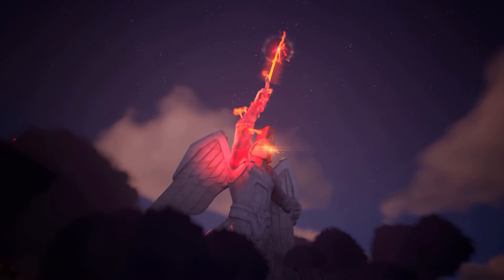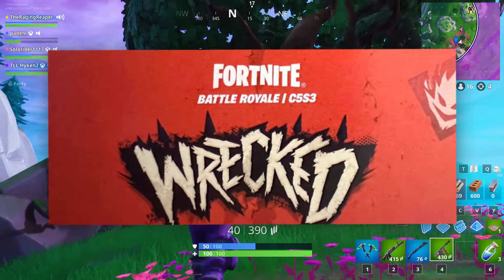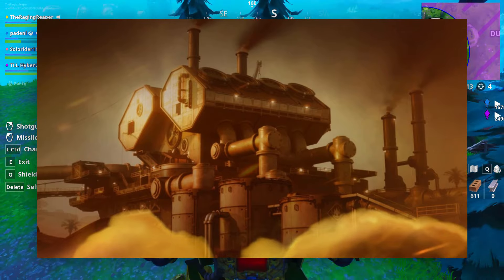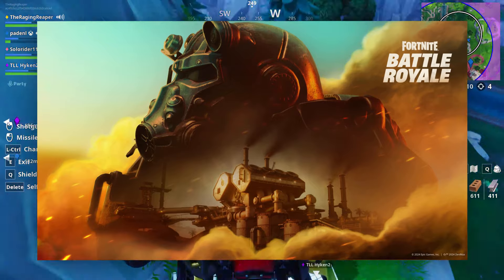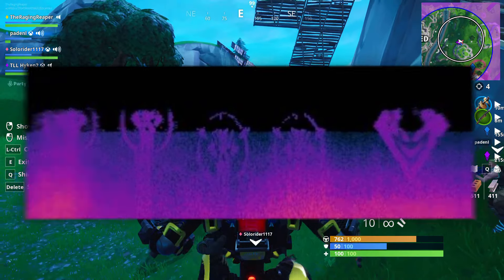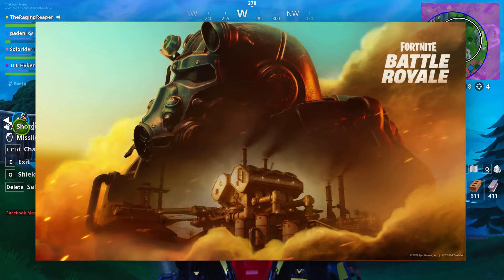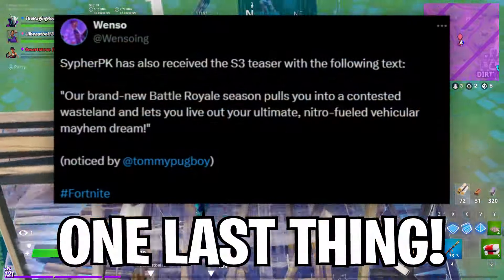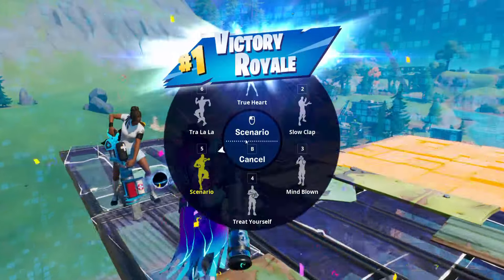Welcome to SEASON 3 - WRECKED | Full Teaser Breakdown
Hey Reapers! We finally have our FIRST official teaser for FortniteWrecked. We have a lot to discuss and breakdown with today's teaser -- possible items, outfits, characters, factions, locations, and *MORE*!! I hope you enjoy the video, and till next time, Keep It Reapin!! 🏜

👉 Use code TLL-THEREAPER in the item shop if you'd like to support me and my videos 💜